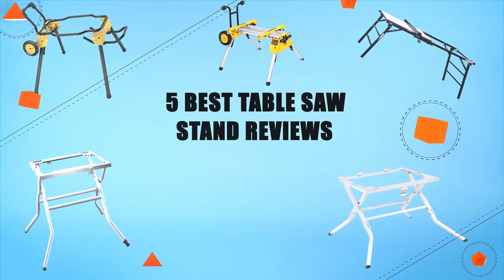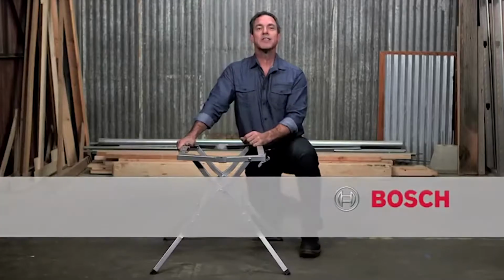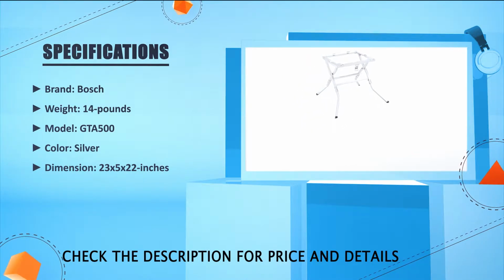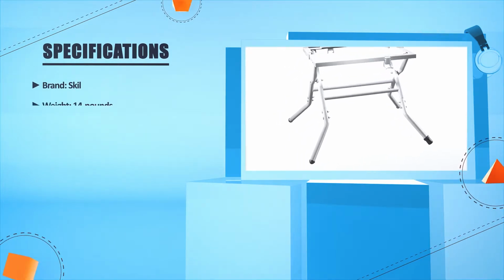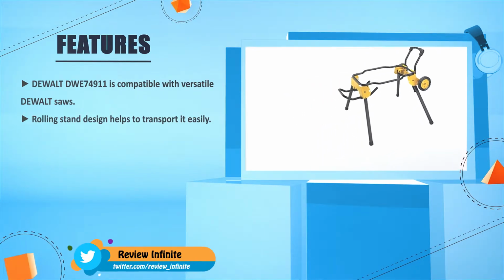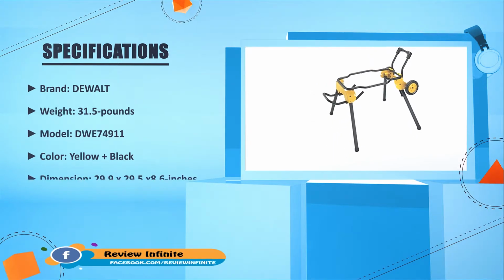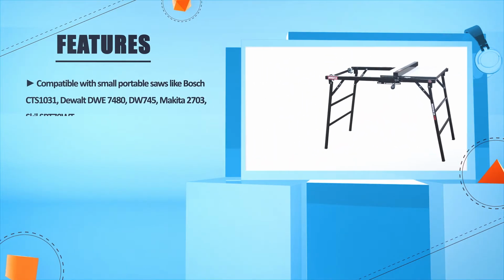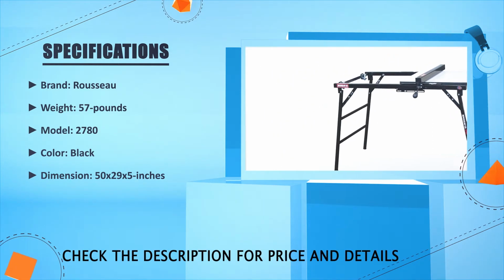Saw Stand: 5 Best Budget Table Saw Stand Review 2024 | Dewalt Table Saw Stand (Buying Guide)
✅ Thinking to buy the best table saw stand? This video will inform exactly which are the best budget table saw stand on the market today.

⬇️Click to Show More⬇️

DEWALT DW7440RS [Amazon]
SKILSAW SPTA70WT-ST [Amazon]
DEWALT DWE74911 [Amazon]
Rousseau 2780 [Amazon]
Bosch GTA500 [Amazon]

We have an expert team researching continuously to let you know which are the best table saw stand on the market today.

We aim to save your valuable time and money, so we’ve listed down some of the table saw stand in 2024.

Our experts consider the table saw stand overall performance, design, usability, and features, then compare them with the price to find out the best budget table saw stand for you.

If you have already used a table saw stand or you want to suggest us a better table saw stand that we didn’t mention in this video table saw stand list, please don’t hesitate to inform us. We will accept your suggestion cordially and add that to our next top-rated table saw stand list in this year.

Don’t miss this in-depth review of the best table saw stand for the money, and enjoy your first or new table saw stand buying.